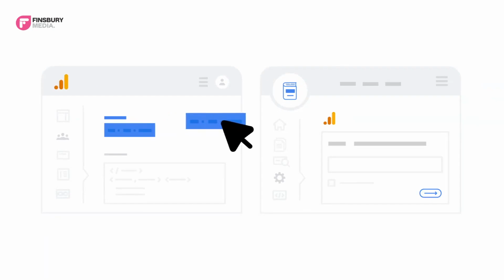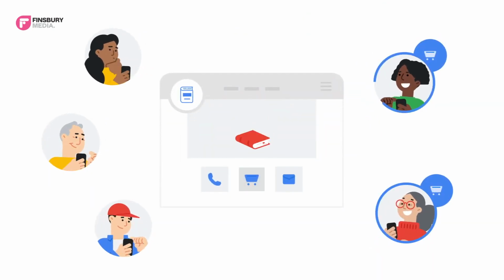Understanding Google Analytics | Smart Campaigns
Understanding Google Analytics | Learn More About Using & Understanding Google Analytics

Google Analytics is a free tool that can provide you with valuable data such as how users are finding and interacting with your website, so that you can make optimisations where needed best.

As a full-service digital marketing agency, we provide digital marketing services that help our clients in London and around the UK transform their business. Recognised as one of the UK’s top digital marketing agencies, we are a result-driven company and each of our digital marketing experts are on top of the latest marketing trends and technologies. Our digital marketing agency provides digital solutions that are strategic, creative, and technically advanced.